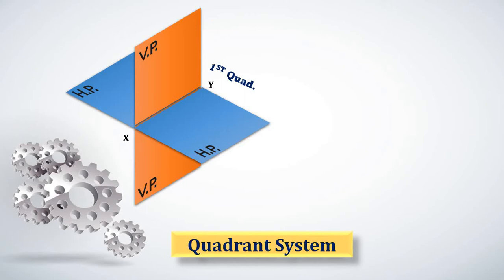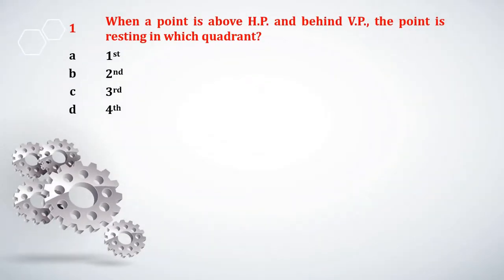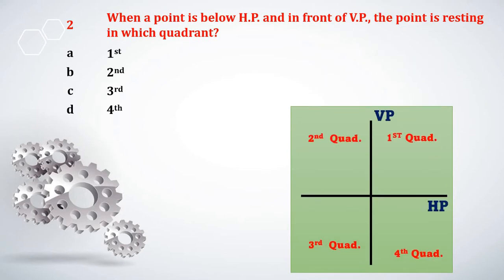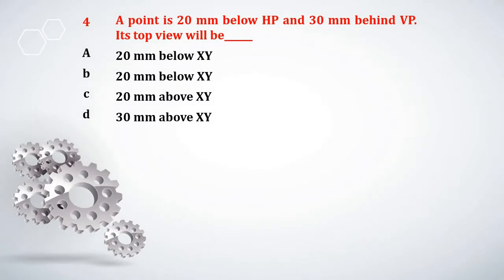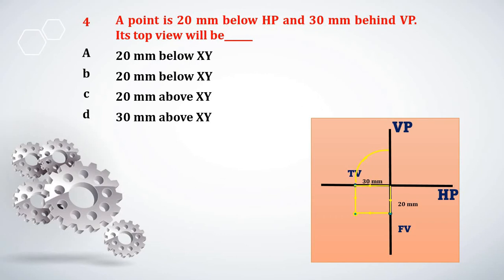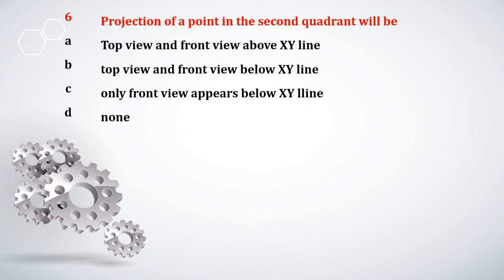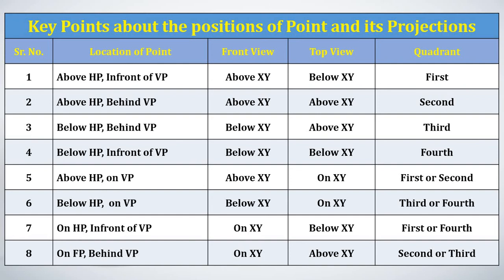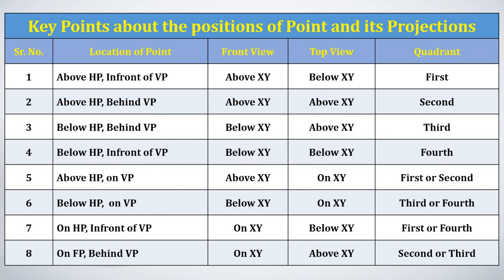ENGINEERING DRAWING || Important MCQ's on "Projections of Point"|| Easy Tricks to Solve ED MCQ's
📌IN this video the MCQ's on Engineering drawing Subject is discussed.
Projection of Point is the main topic discussed in this video. Learn new tricks which minimizes the time required for solving the ED MCQ's.